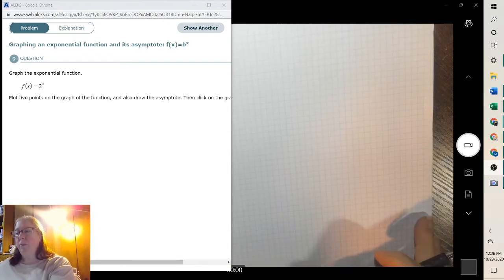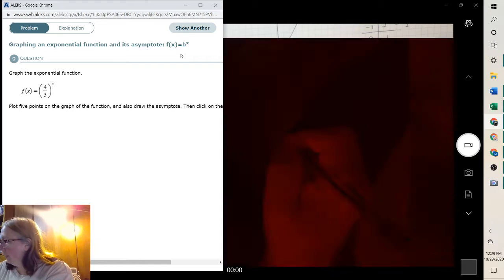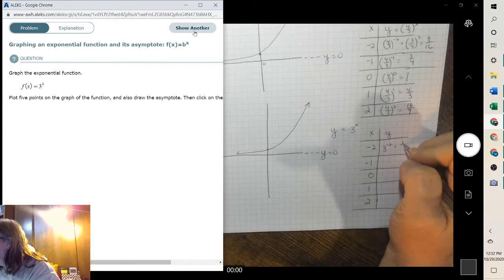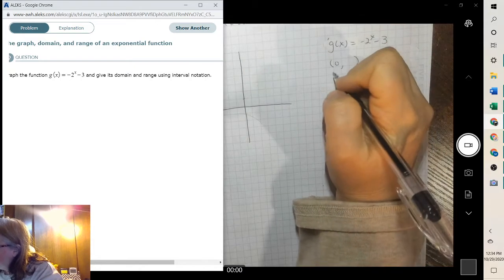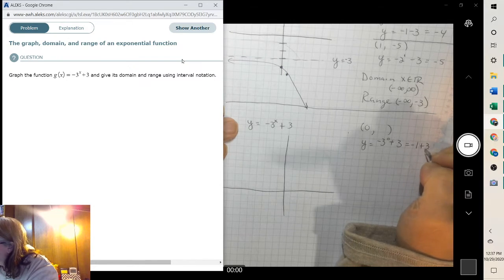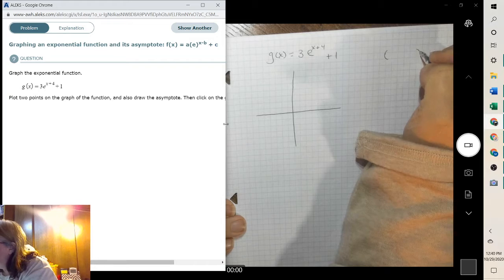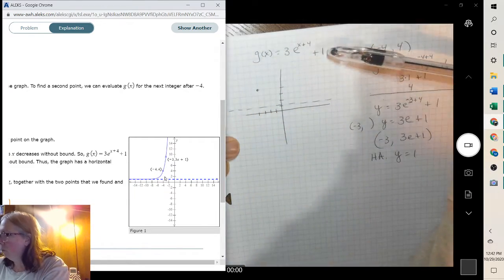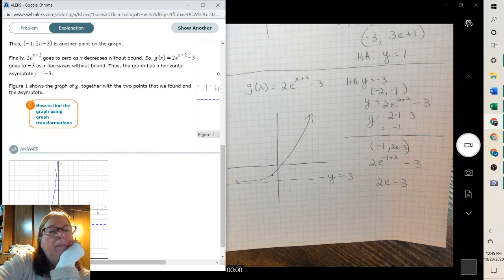M1510 Graphing exponential graphs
Graphing an exponential function and its asymptote: f(x)=bx
The graph, domain, and range of an exponential function
Graphing an exponential function and its asymptote: f(x) = a(e)x-b + c